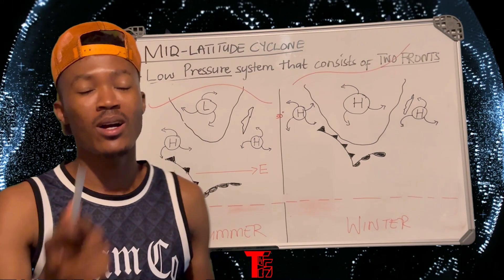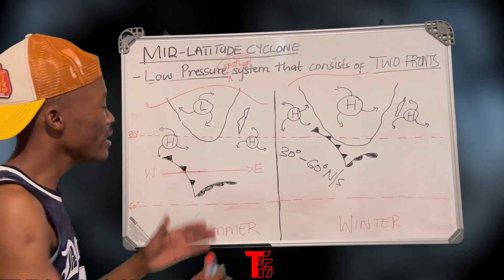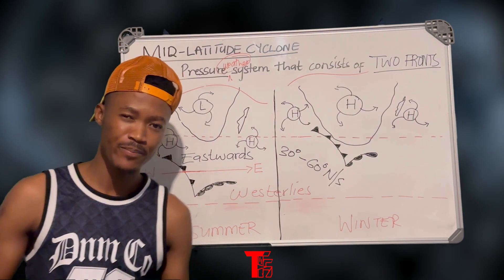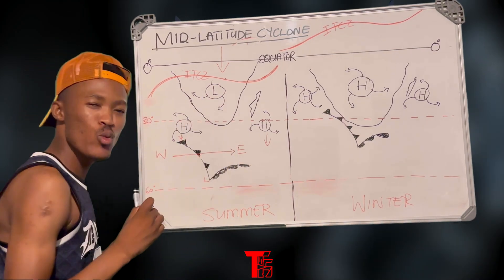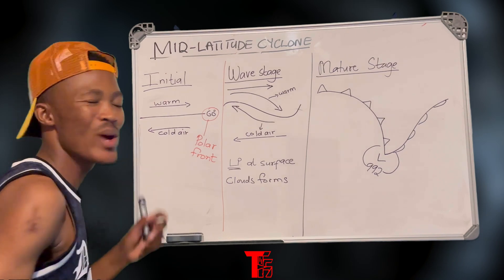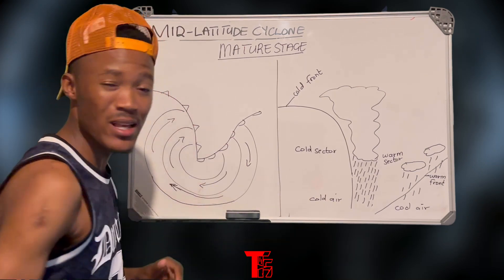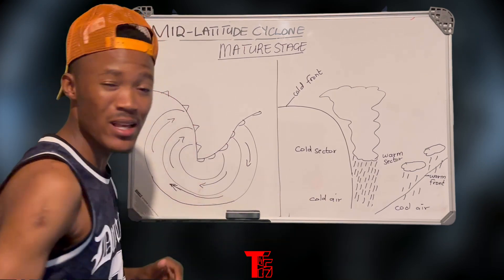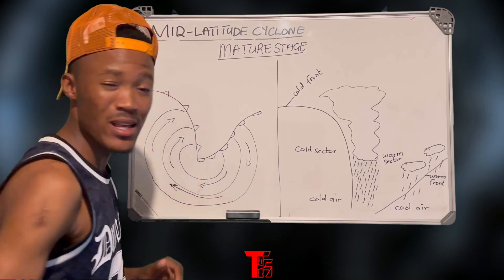MID LATITUDE CYCLONE EXPLAINED !!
Episode 1 of Mid latitude cyclone made easy!!